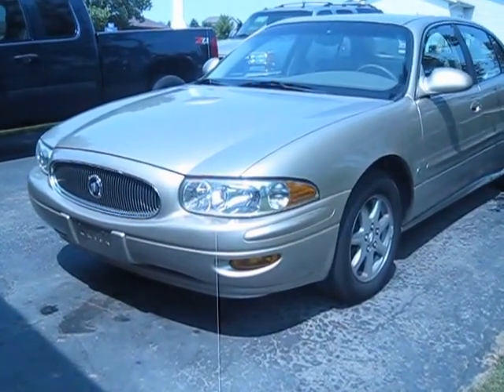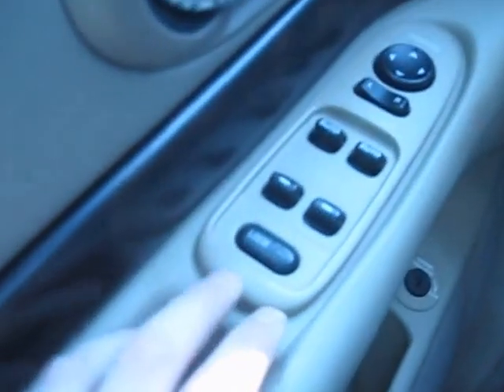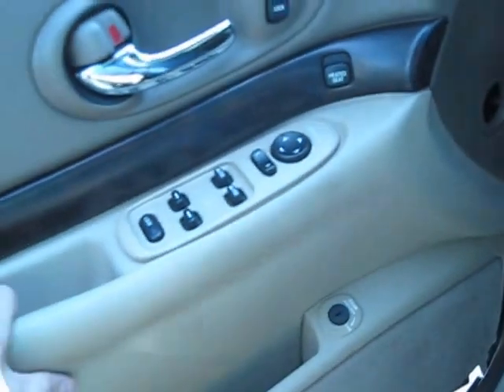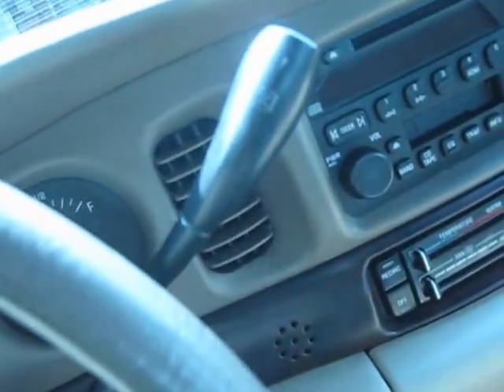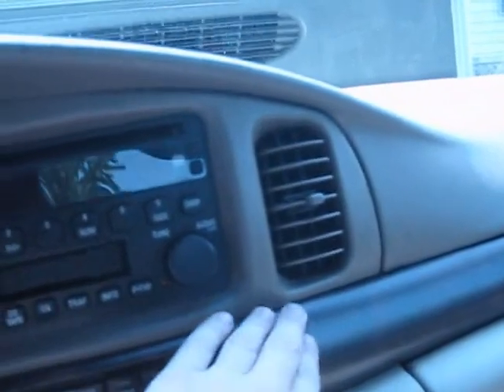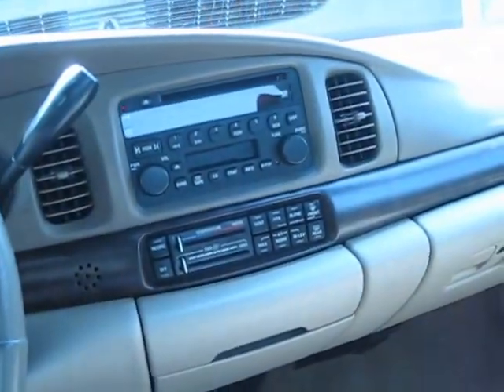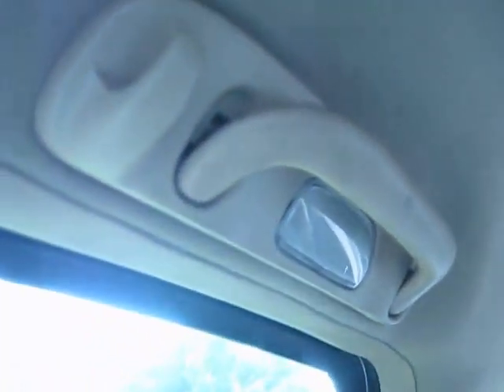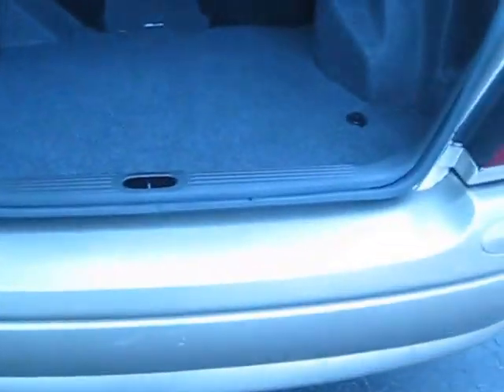2005 Buick Le sabre Custom Review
Here is a review a our 2005 Buick Le sabre. The years of this style goes from 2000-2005.